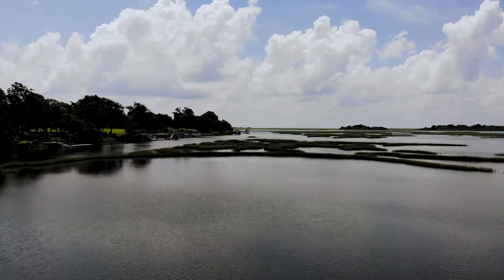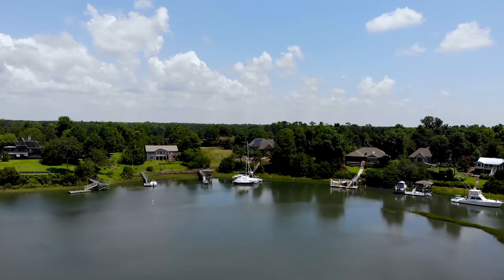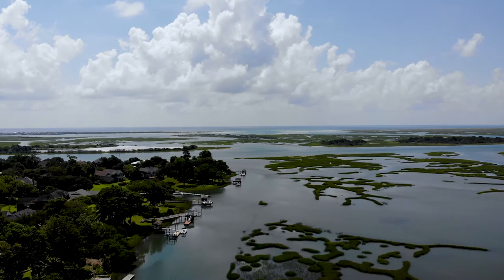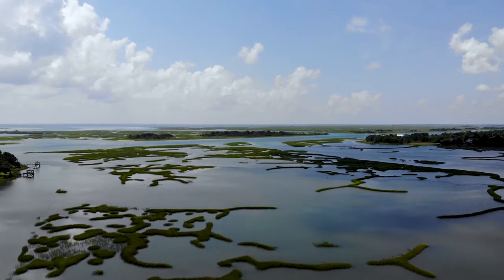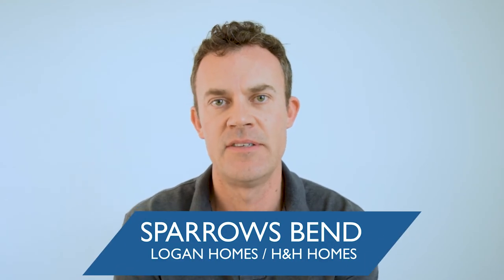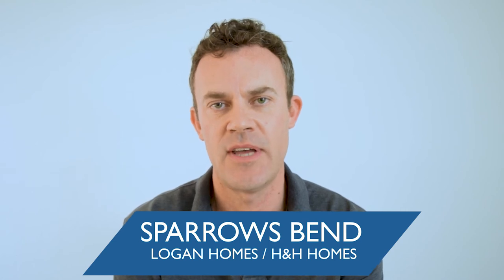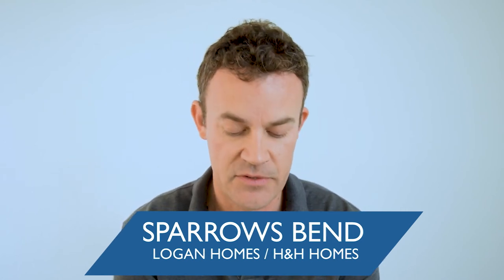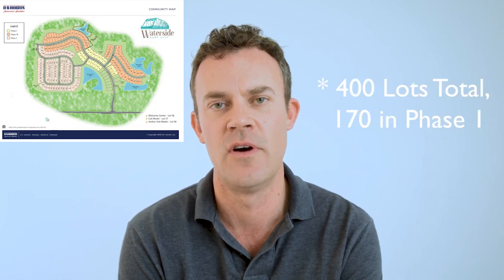2020 Hampstead, NC Home Buyers Guide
Links to communities in this video:
The Sound at Washington Acres-